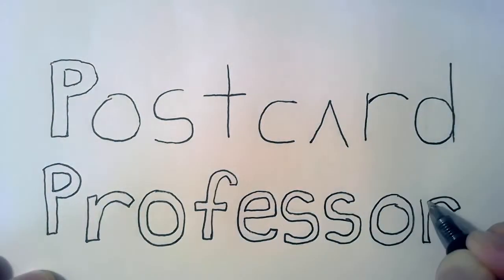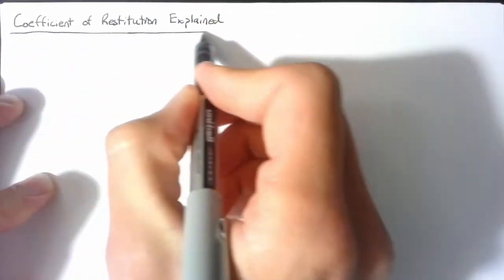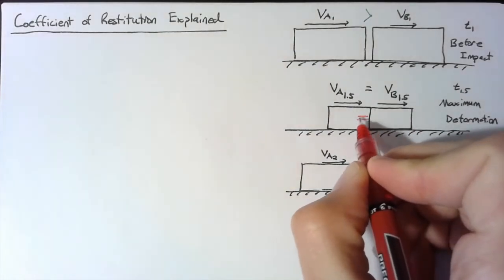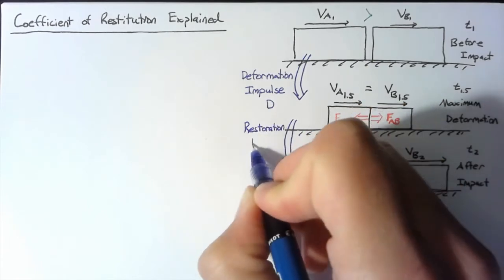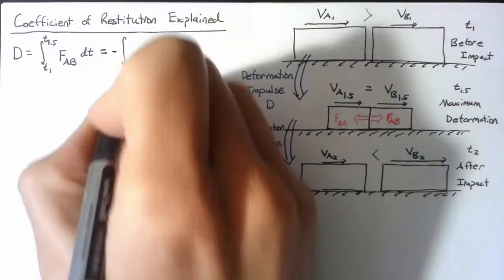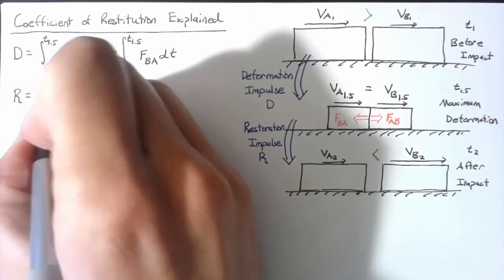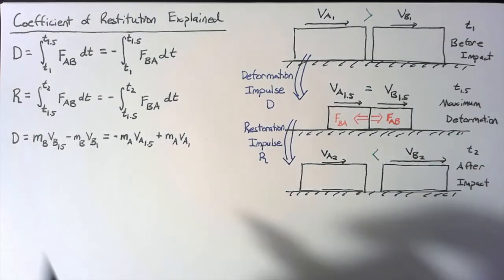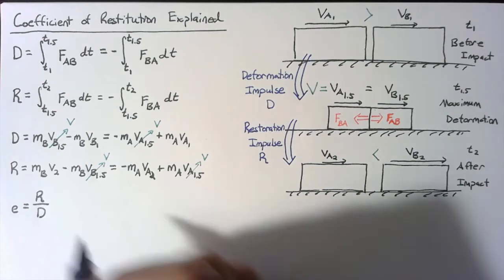Momentum - Coefficient of Restitution Explained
Where do we actually get the coefficient of restitution?  How does it relate to the deformation of two objects as they collide?